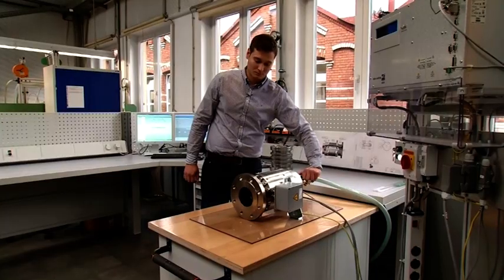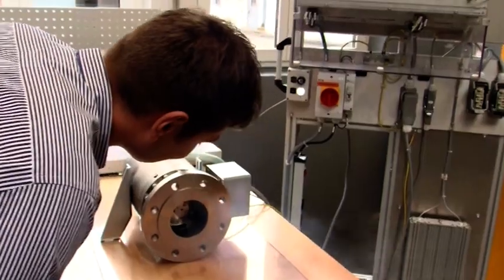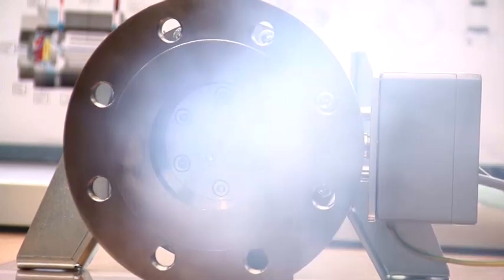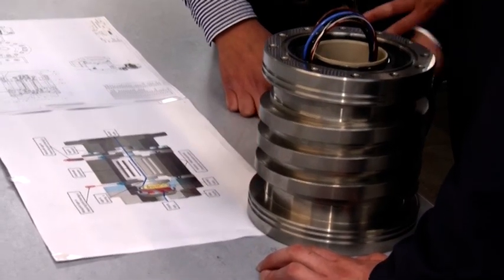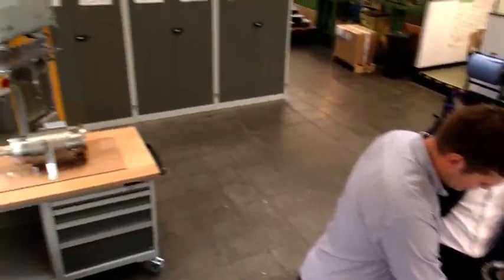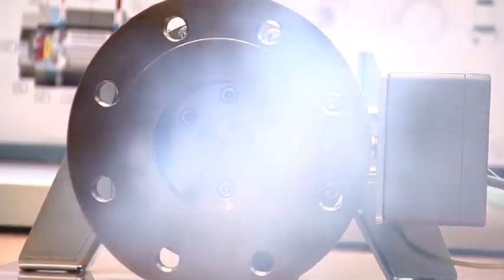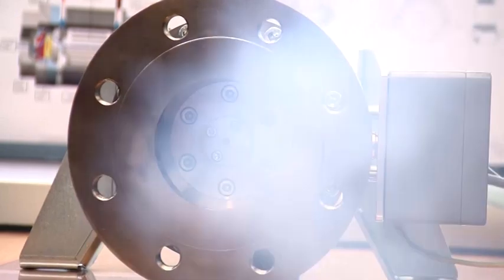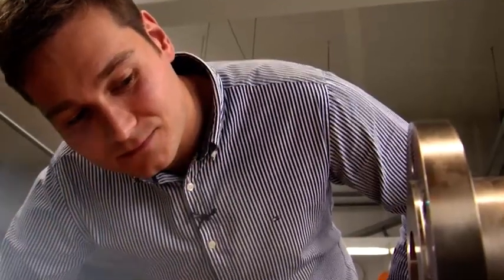DEPRAG USA - GREEN ENERGY TURBINE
DEPRAG USA - GREEN ENERGY TURBINE (GET) generates electricity from a small amount of processed gas! Watch it in Action!

DEPRAG U.S.A.